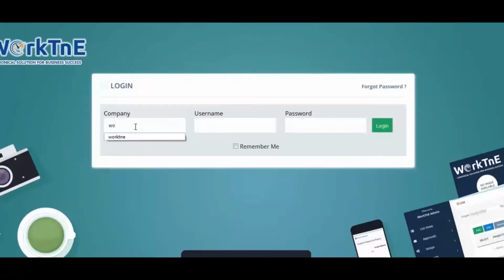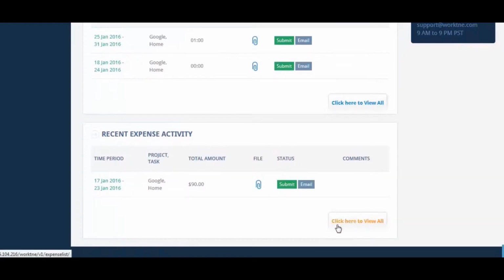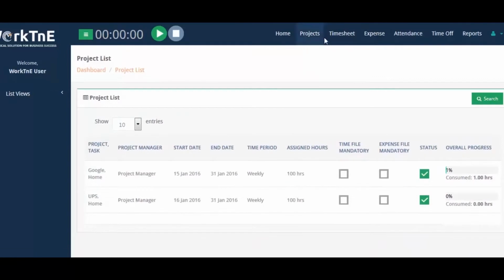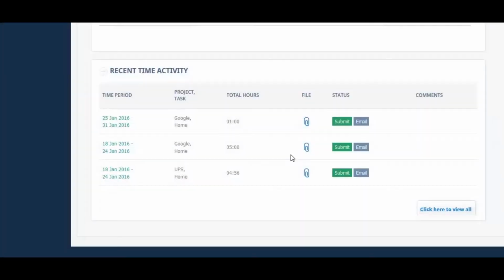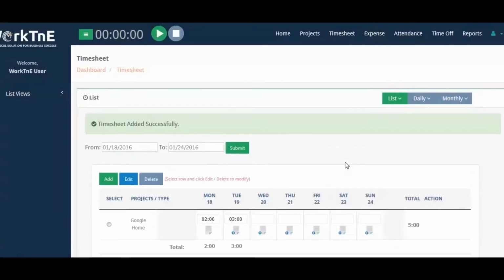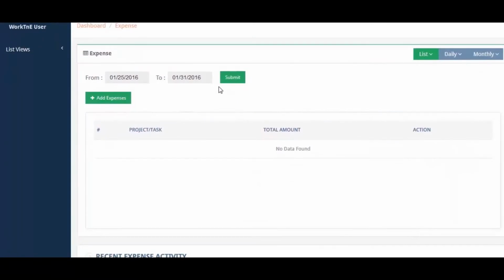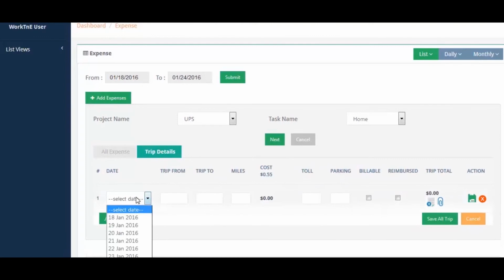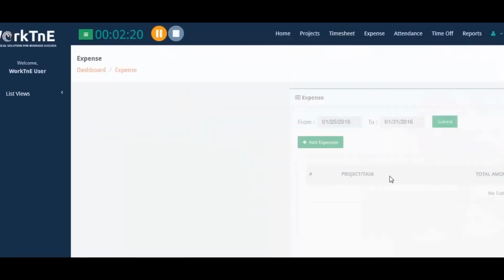WorkTnE Time Sheet and Expense Entry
WorkTnE Time Sheet and Expense Entry Walk through